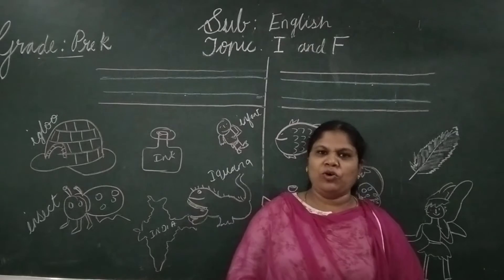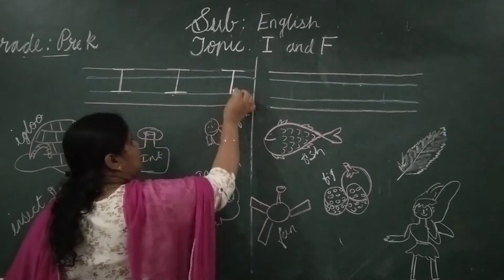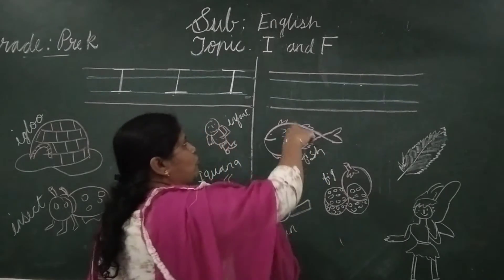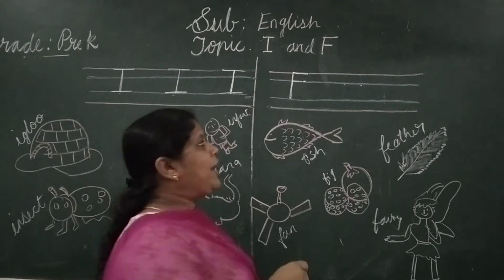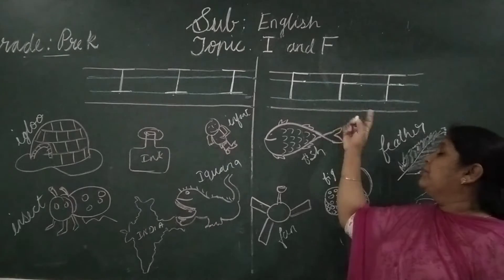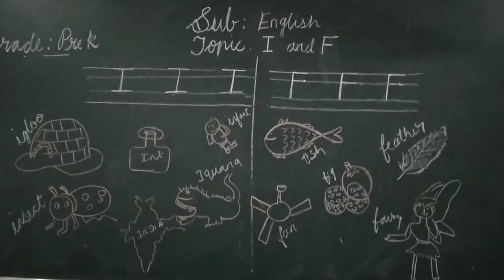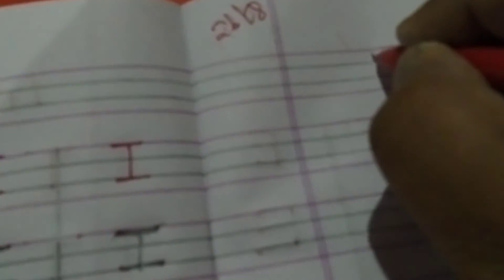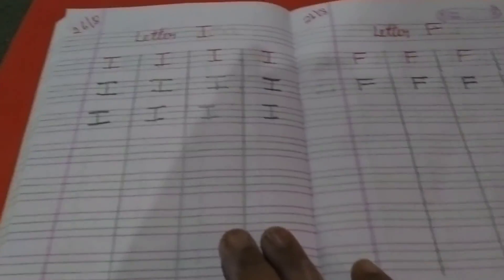Pre-K English (26-08-21)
English PRV